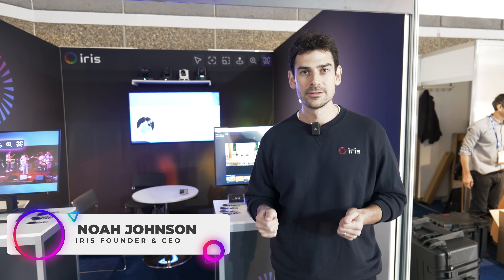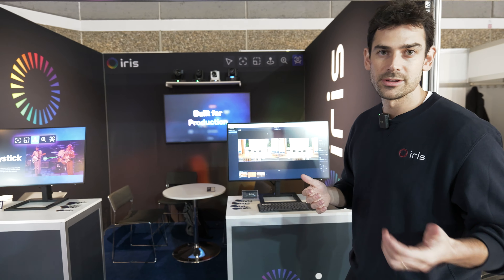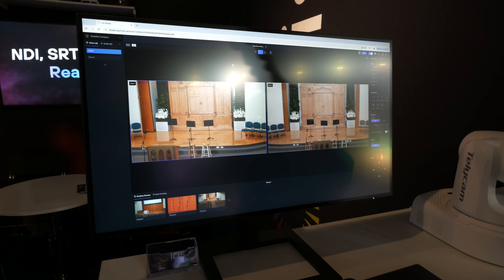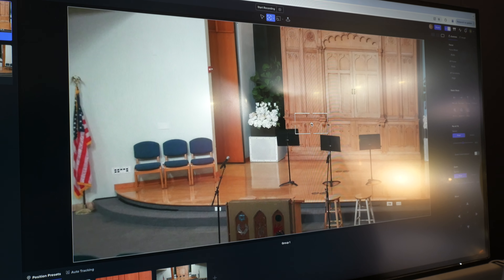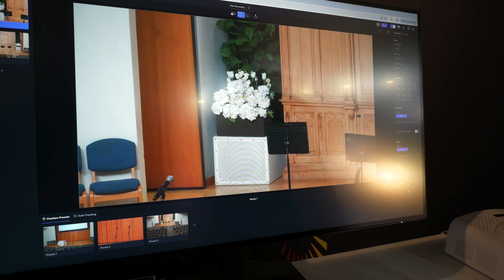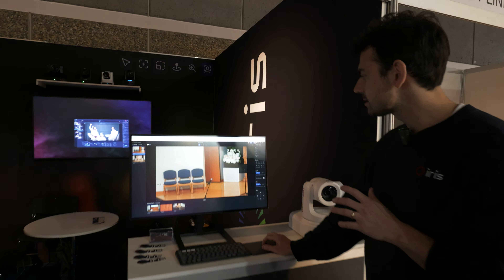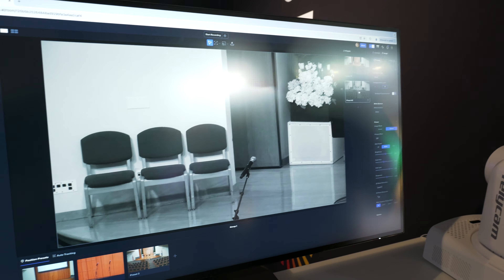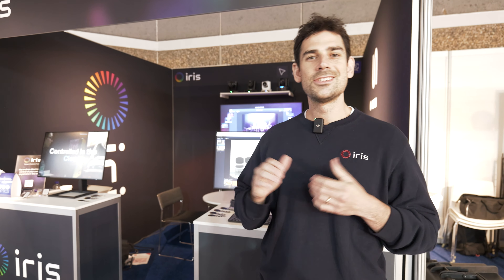Revolutionizing PTZ Camera Control with Iris AI Technology - IBC 2024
Experience the future of camera control with BZBGEAR’s PTZ cameras powered by Iris AI technology! Discover how AI-driven automation enhances tracking, focus, and precision, making professional video production smarter and more efficient than ever.